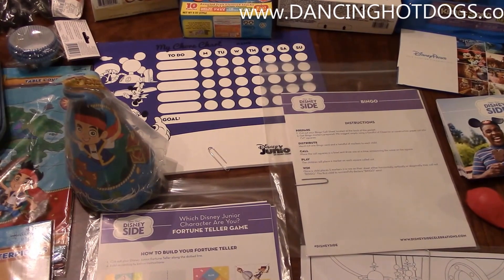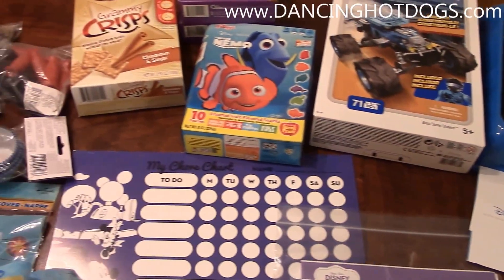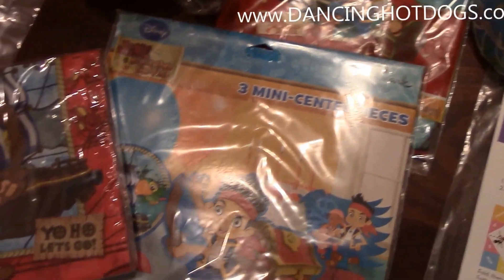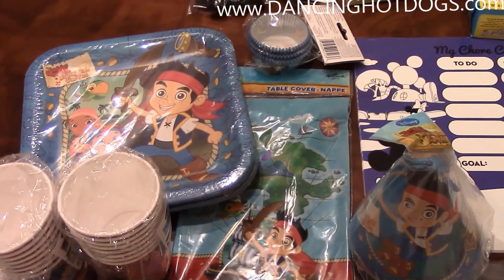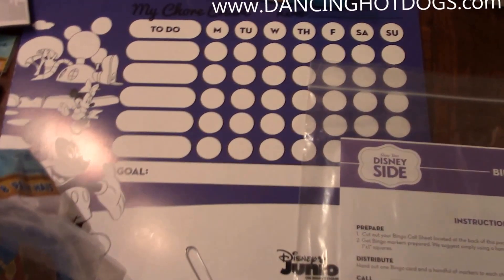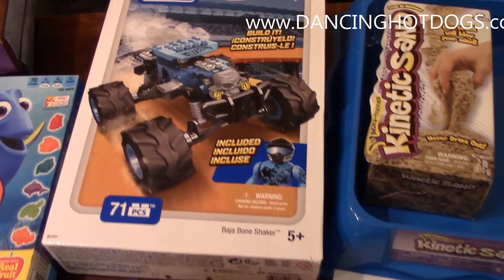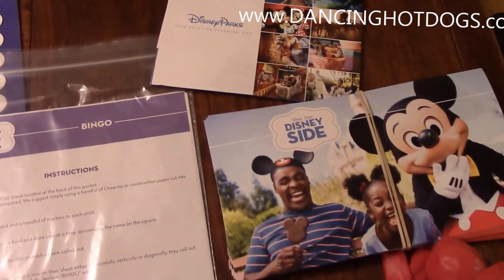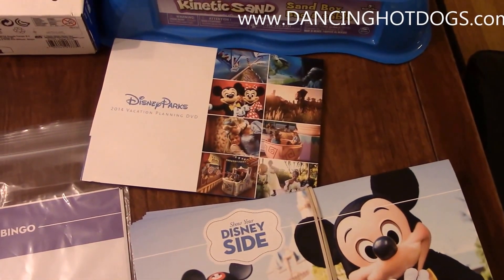2014 Jake and the Neverland Pirates Disney Kids Preschool Playdate Box‏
Divina teams up with Walt Disney World Parks to host a Disney Kids Preschool Playdate in her home. Video includes hostess instructions and DisneySide goodies.